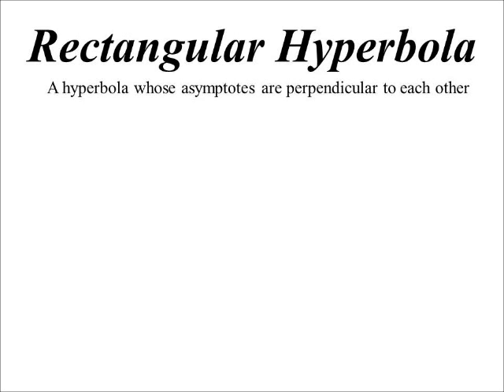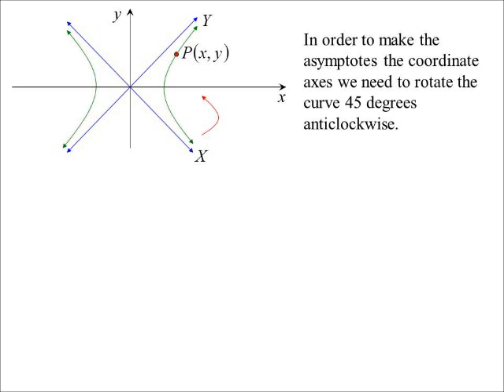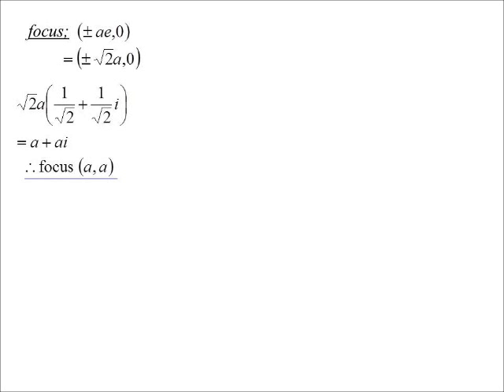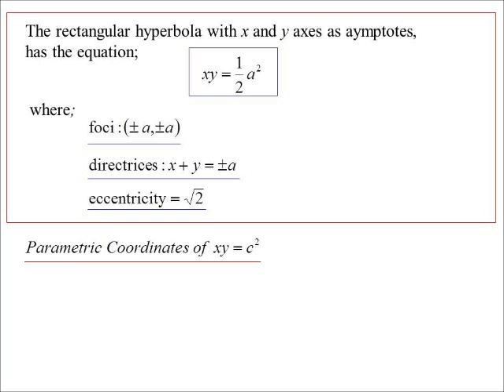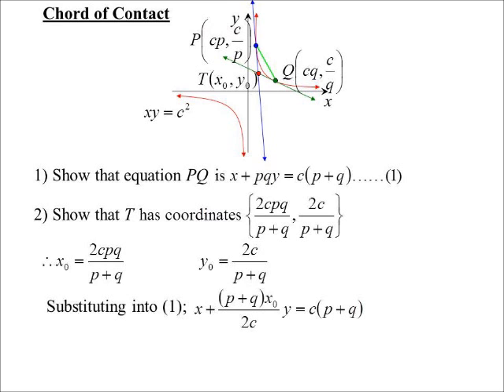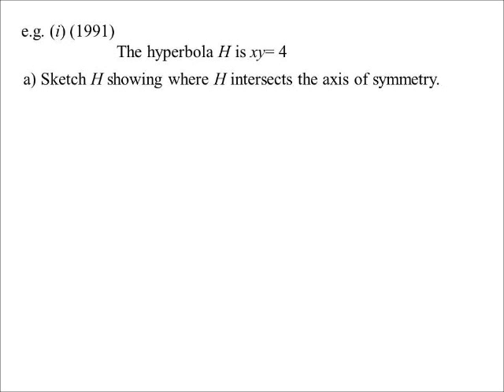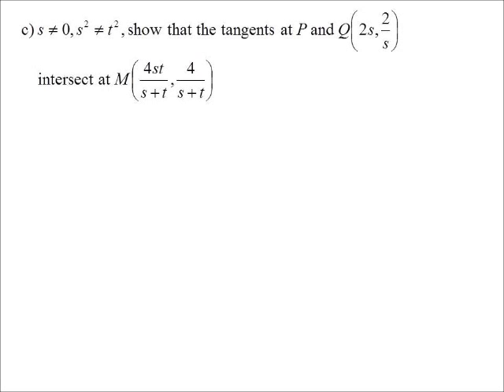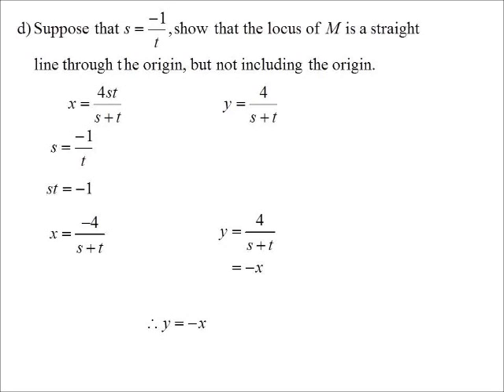12X2 T03 07 rectangular hyperbola 2016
The rectangular hyperbola is like the circle of hyperbolas!! How do we make it look like we are used to seeing it?